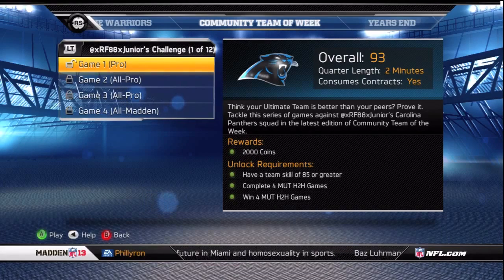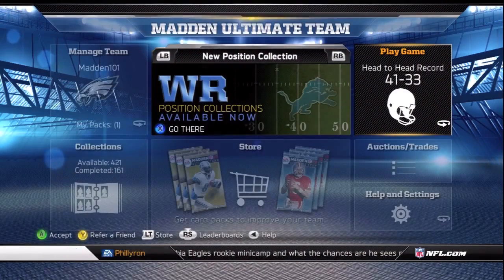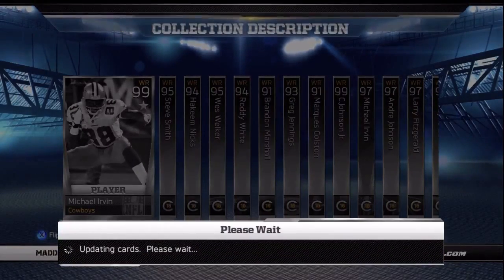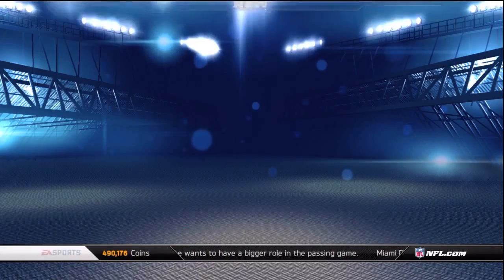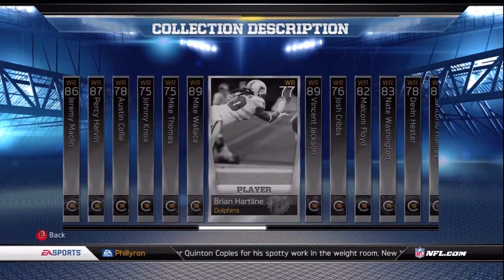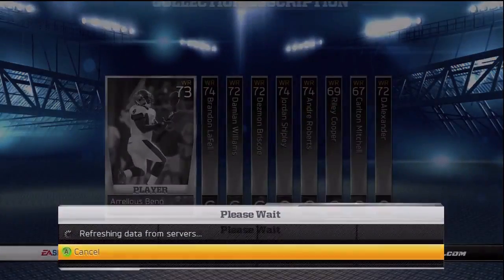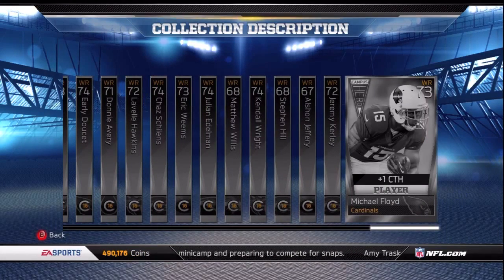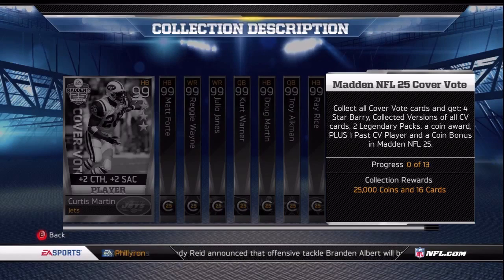MUTtips This Week in Madden Ultimate Team Ep 11 - Madden Ultimate Team Tips WR Collection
Wassup everyone this is PhillyRon of MUTtips.com, your one stop shop for Madden Ultimate Team Tips, Tricks, Collection Info and Card Reviews.

Our goal is to make your MUT Experience, AWESOME!!!

In this eleventh episode of This Week In MUT (TWMUT) we have a lot to go over. EA Sports has put out a lot of content over the past week and the content they dropped this morning is already sending shockwaves through the MUT community.

I can't give you all the details in the description so hurry up and watch the video and let's talk about what you think of all the new content.

If Madden Ultimate Team 13 is your thing, please join me and let's make this series something great for the entire Madden Community.

Remember if you want this information delivered straight to your inbox, register

PhillyRon